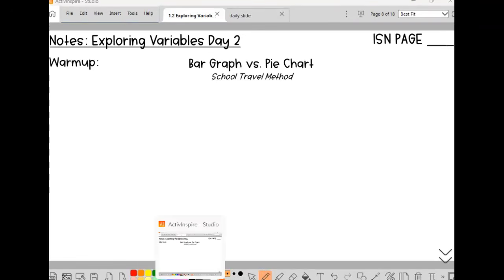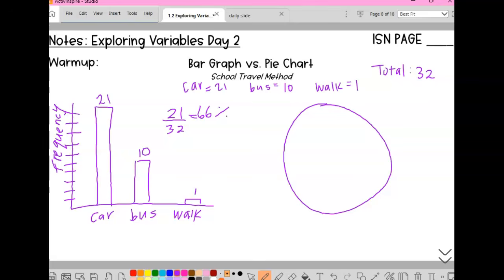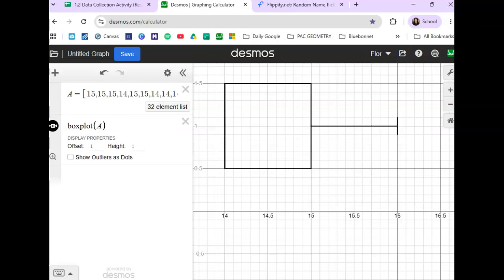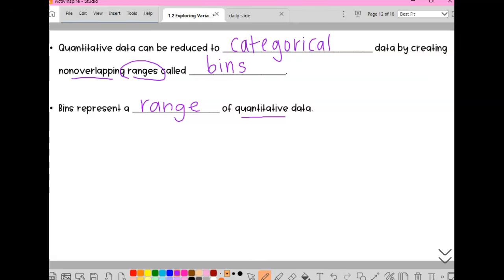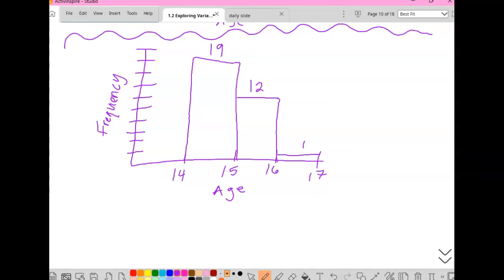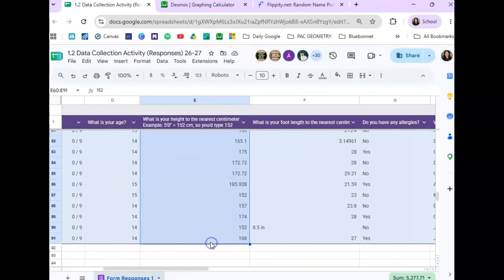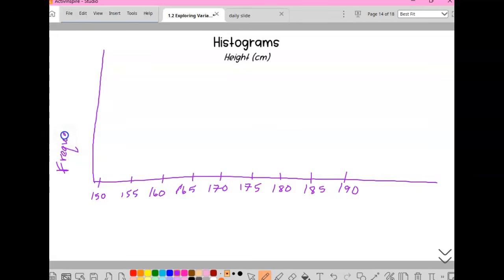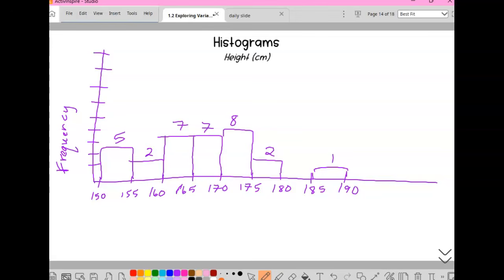Exploring Variables Day 2 8/26/26